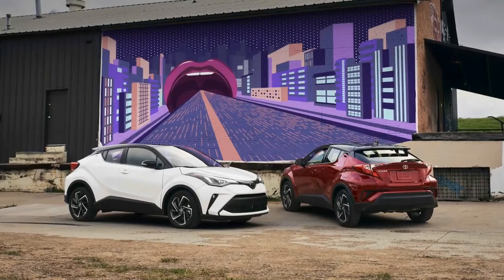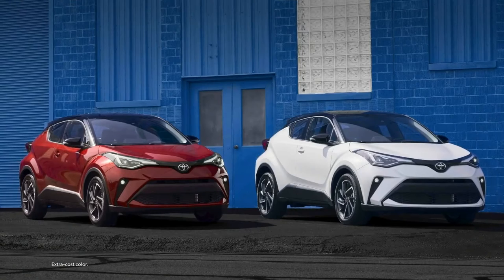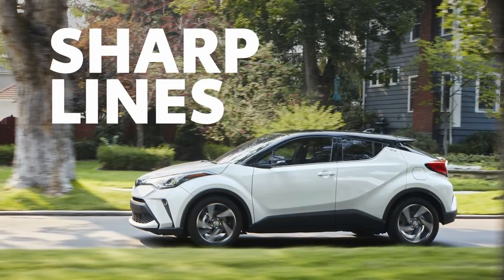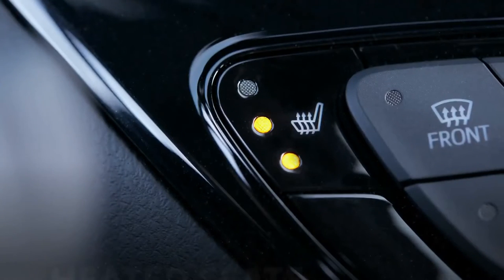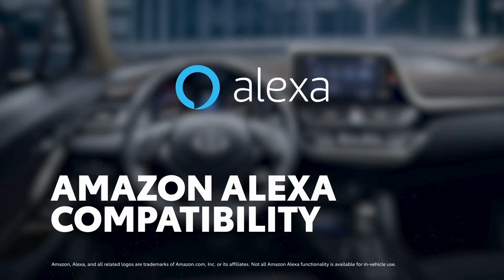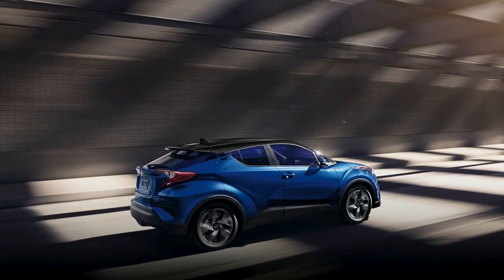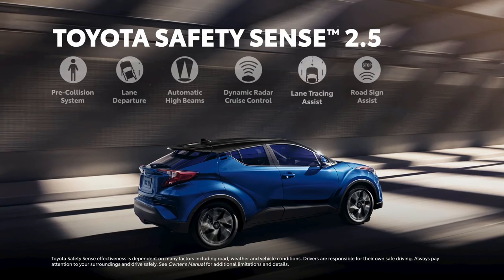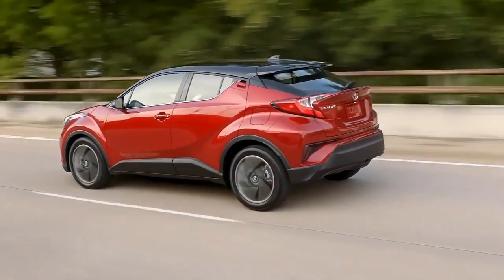NEW 2022 TOYOTA C-HR | SMALL CROSSOVER | INTERIOR | EXTERIOR | COOL FEATURES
TIMESTAMPS:
0:00 2022 C-HR Overview
0:26 2022 Toyota C-HR Model Grades
1:08 Exterior Design of The 2022 C-HR
1:30 2022 C-HR's Exterior Features
1:45 Interior of The New Toyota C-HR
2:58 2022 C-HR Safety
3:19 Other Important Features included in The C-HR

DETAILS ABOUT THE CAR:
New 2022 Toyota C-HR review. Checkout interior design, features, lineup, tech updates, safety, trim levels, engine details, specs, different models and other details in this video.

The 2022 Toyota C-HR is a strong player in the subcompact crossover-SUV class. It has sharp styling, many standard safety features, good fuel economy, plus the reassurance of reliability and robust resale values always associated with Toyota vehicles.

This is a 4-door subcompact SUV, despite appearances to the contrary. Its design makes it look like a 2-door vehicle.

The C in the name stands for coupe and the HR alludes to high-riding. But the C-HR isn’t a coupe.

The 2022 Toyota C-HR starts at $23,880.

2022 Toyota C-HR pricing for the XLE trim (the most affordable new C-HR now that the LE trim has been dropped) is $23,880 plus a destination charge. The Nightshade Edition is $24,645.

It’s a little less than $27K for the range-topping Limited model. Adding some options could push that closer to $30K.

All three models come with a no-cost maintenance plan for two years of 25,00 miles, whichever happens first, plus 24-hour roadside assistance for two years.

For a more realistic price comparison, let’s ignore the rivals’ base versions and look at the next level up. For example, the Honda HR-V in Sport trim is just over $23K (but still a few hundred below the C-HR XLE). The Mazda CX-30 (with all-wheel drive as standard) is $24.6K in S Select trim. The Subaru Crosstrek in Premium trim is $23.6K. And the Kia Seltos LX (also with all-wheel drive) is $22.6K.

Toyota has eliminated the affordable base LE trim for 2022, leaving the XLE as the entry-point to the lineup. Wind Chill Pearl replaces Blizzard Pearl on the color palette this year and can be had with a black contrast roof color.

The XLE comes with plenty of features that most buyers will consider essential, including 18-inch wheels, a proximity key with passive entry, blind-spot monitoring, heated exterior mirrors, and a leather-wrapped steering wheel. Toyota offers few options other than accessories, but we'd stop there anyway to keep the C-HR's cost affordable.

This is an extrovert exterior. Lines and angles conspire with hidden rear door handles to give the C-HR its own particular look. For extra visual impact, Toyota offers premium paint choices like a metallic red with a black roof.

One minor change this year is that Blizzard Pearl (white) is replaced by Wind Chill pearl (also white). This is also available with a black roof. The Nightshade Edition comes in black, white, red, or gray, which it offsets with black wheels and other exterior details.

Typical Toyota quality abounds inside the C-HR's cabin. Except for a pair of cheap plastic panels on either side of the center console, the materials throughout the interior seem well chosen and durable. A faux-leather dash with simulated stitching looks upscale, while diamond-patterned plastic on the doors and similarly patterned headliner accents add a bit of fun to the mix.

The main change for this year is that XLE becomes the most affordable 2022 C-HR model. It comes with an amount of standard equipment that may well be enough to please most buyers.

This includes 18-inch alloy wheels, LED headlights/daytime running lights/taillights, heated side mirrors, puddle lights, keyless entry/ignition, leather-wrapped steering wheel, and dual-zone automatic climate control.

An 8-inch touchscreen controls an infotainment system that includes Apple CarPlay/Android Auto smartphone integration, Amazon Alexa compatibility, satellite radio, Wi-Fi, Bluetooth, USB port, and six speakers.

Among the driver aids are forward collision warning with automatic emergency braking and pedestrian detection, blind-spot monitoring with rear cross-traffic alert, adaptive cruise control, lane tracing assistance, automatic high beams, and road sign recognition.

No choices, no turbocharger.

Every 2022 C-HR has a 2.0-liter 4-cylinder developing 144 horsepower and 139 lb-ft of torque. This goes solely to the front wheels through an automatic transmission.